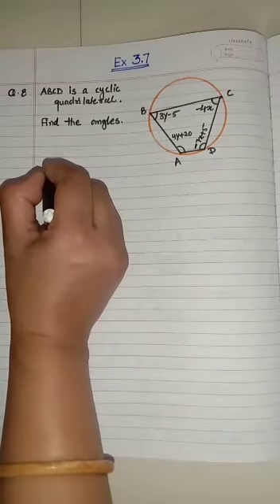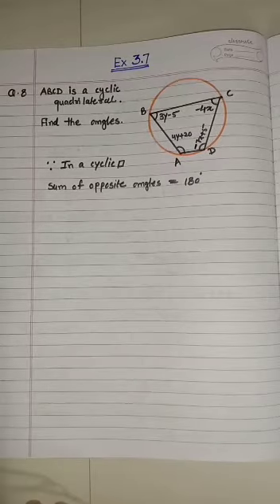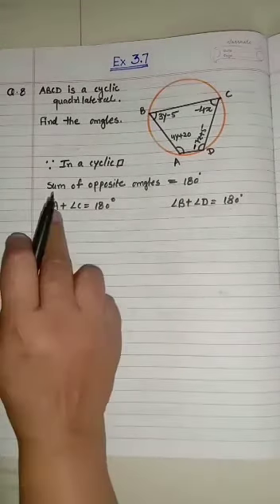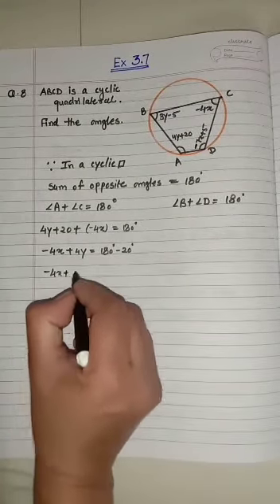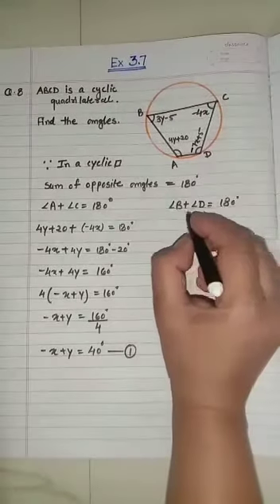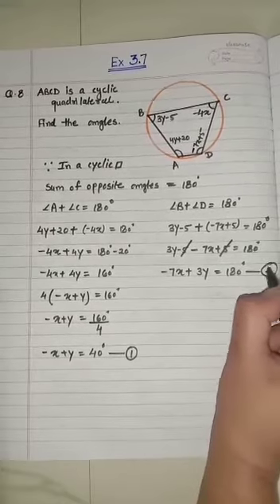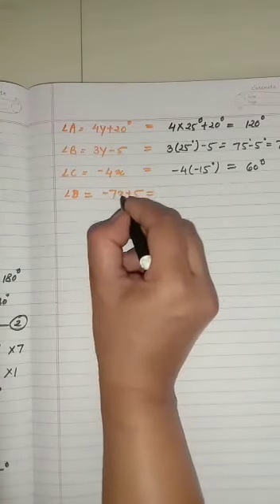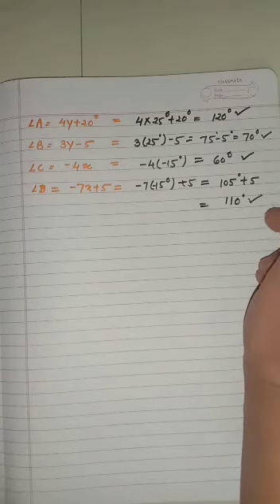Maths ll class 10 ll Ex- 3.7 Qno 8 ll learn mathemagix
Dear students, here we are going to solve Qno 8
Ex 3.7
Class 10